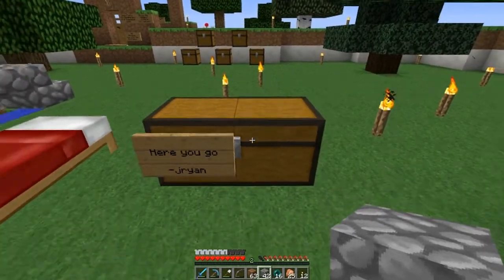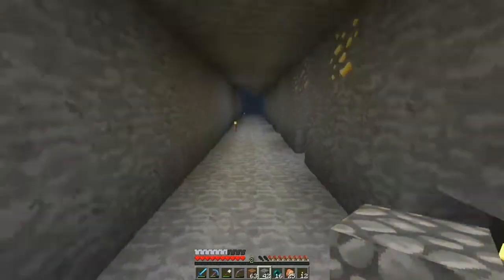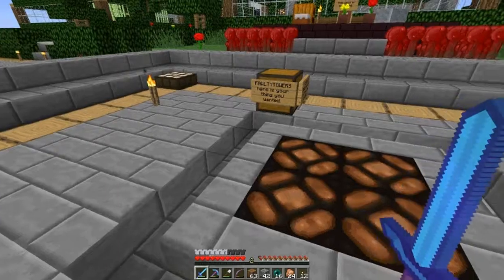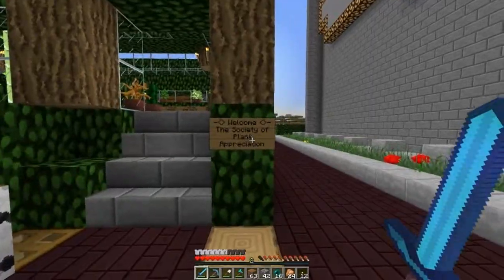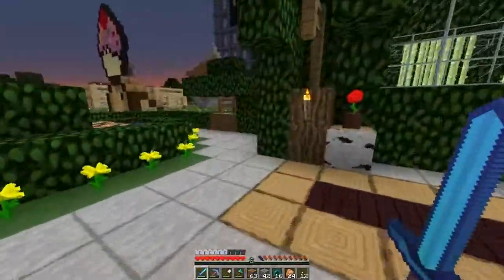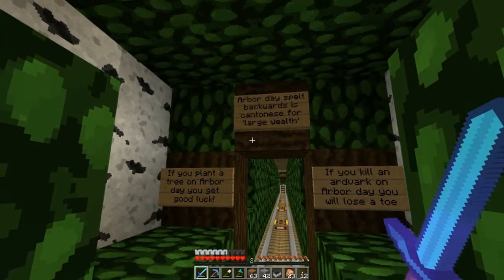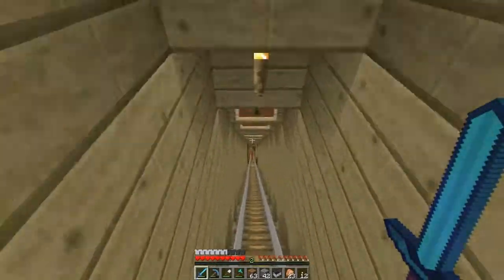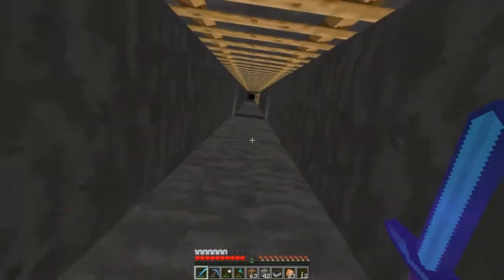Fawlty Plays GroundFox | Ep04 - Arbor Day Comes Early!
Episode 04.  More of an update episode.  I talk a bit about school and what I've done on the server...and discover something I never new existed!

Intro: La Veleta
Outro: El pintor de tu mirada